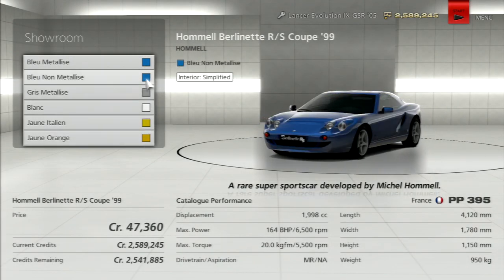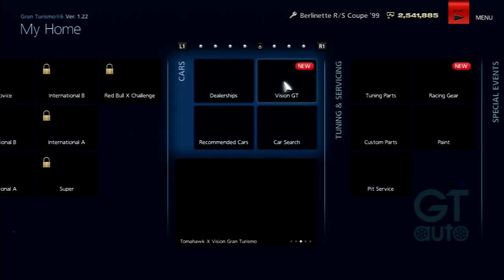What Even Is A Hommell - Gran Turismo 6: Let's Play (Episode 33)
National A - MR Challenge

Intro/Outro Song: Slipknot - Gently (1996 Mate, Feed, Kill, Repeat Demo)